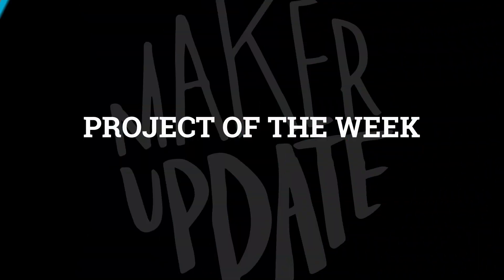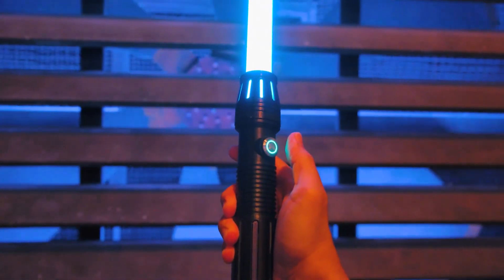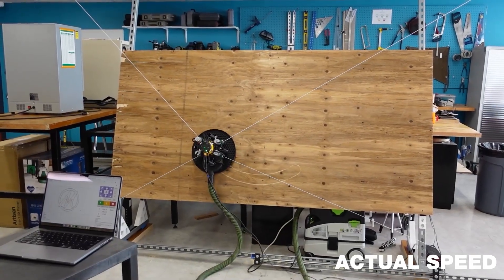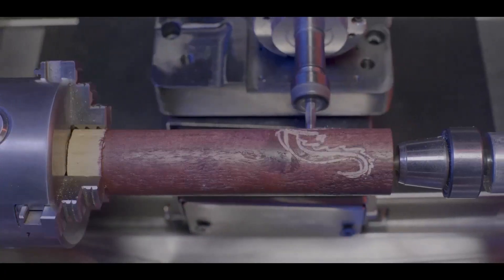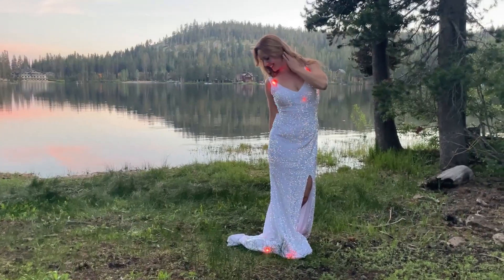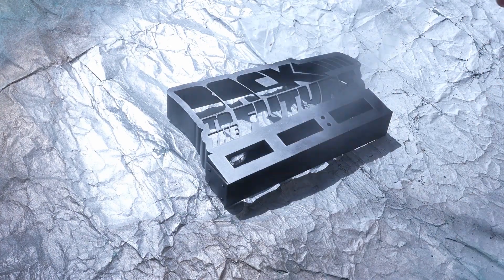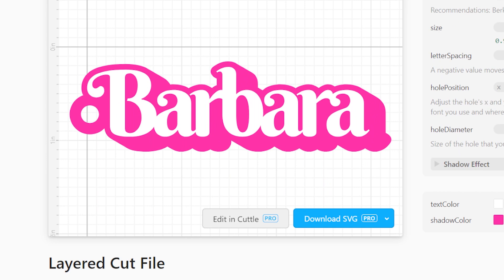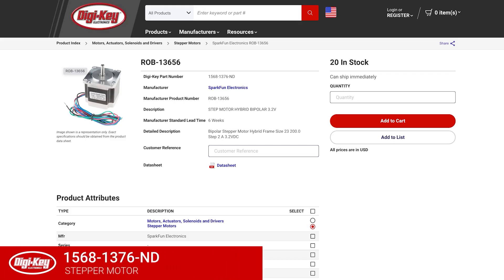All Jedis Can Solder [Maker Update] | Maker.io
This week on Maker Update: the latest in lightsaber tech, a new batch of CNC tools, a drippy dress, and a time traveler’s timepiece.

Lightsaber Prop-Maker RP2040 By Ruiz Brothers 0:21

=News=

Maslow4 CNC Router 2:00

Rownd CNC Lathe 2:50

Glowforge Aura 3:22

=More Projects=

Water Drip Dress with Oozemaster 3000 By Erin St Blaine 3:52

OOZE MASTER 3000: NeoPixel Simulated Liquid Physics By Phillip Burgess

Back to the Future Lamp & Clock By jerome95 4:42

=Tips & Tools=

Barbie Keychain Generator by Cuttle Labs 5:43

Retro Wedge Computer Case by AndyMt 6:04

DIY Header Pin Cutting Machine by Mr Innovative 6:17

=Digi-Key Spotlight=

Potentially Genius Playlist 6:32